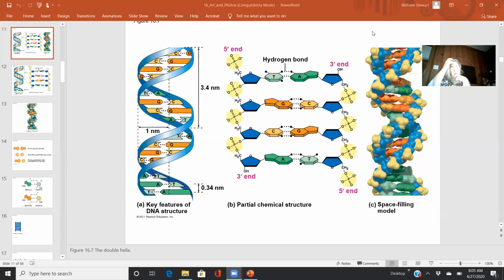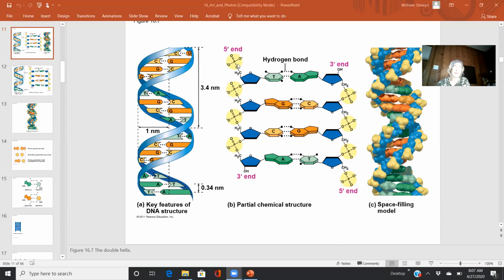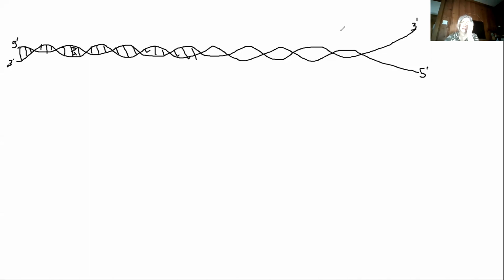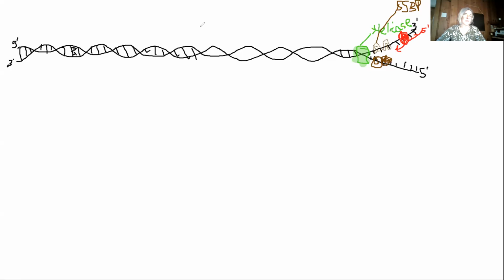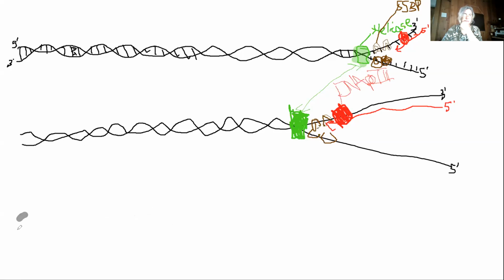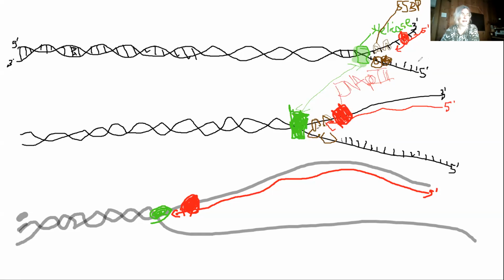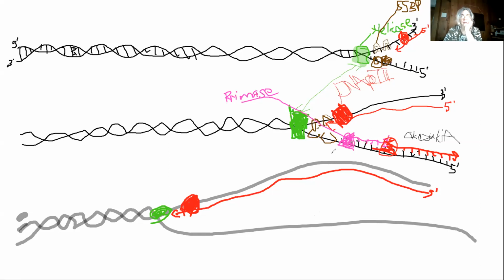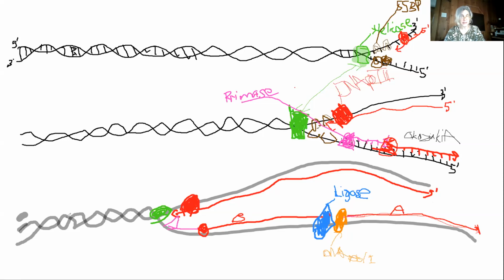DNA replication-Bio I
Basic DNA replication for Bio 111 students